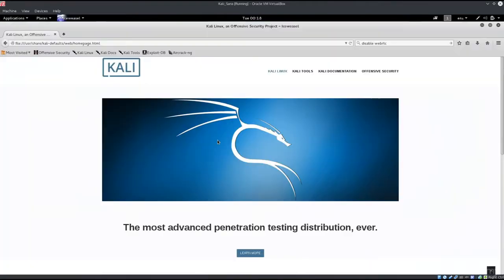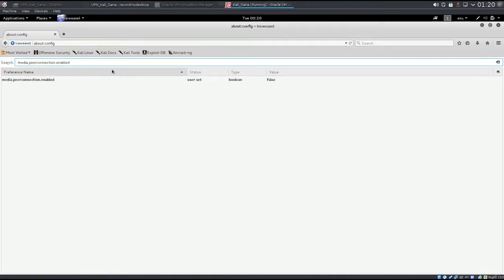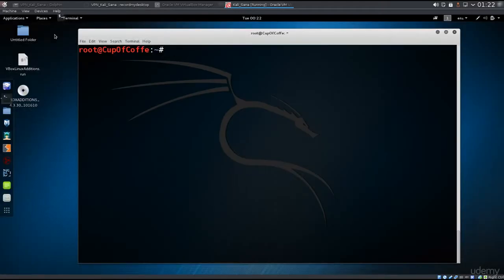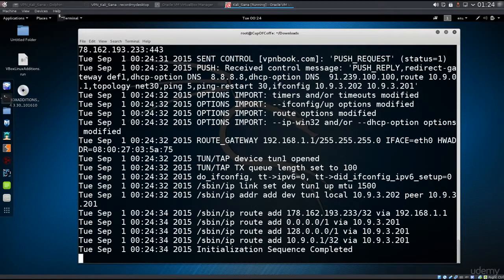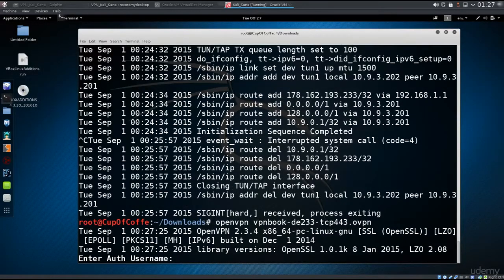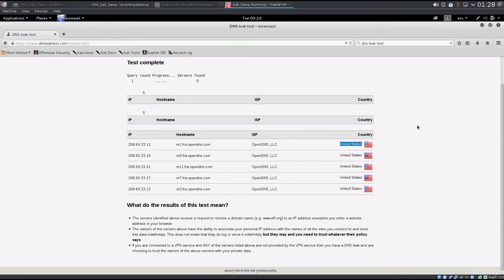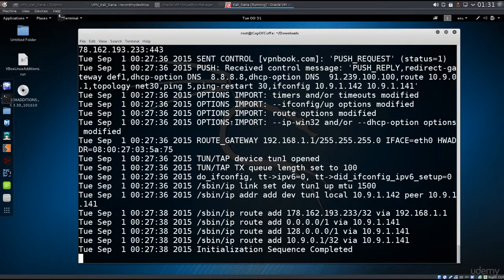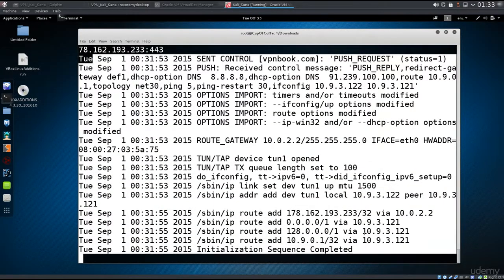VPN part 2